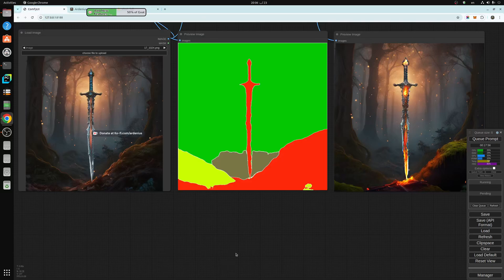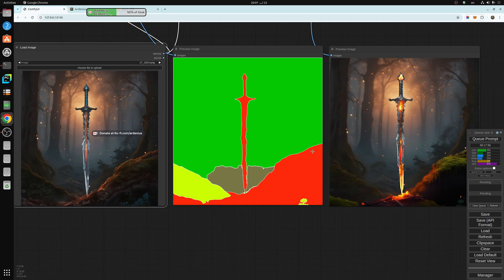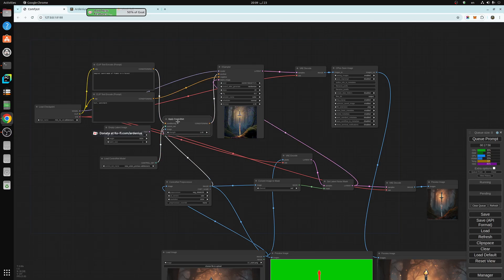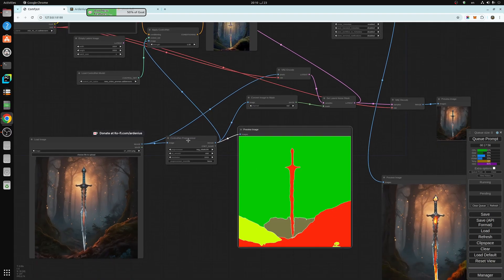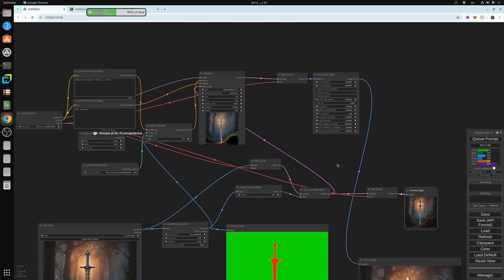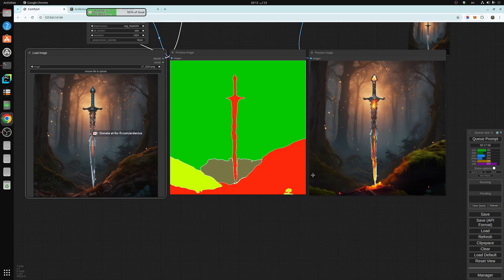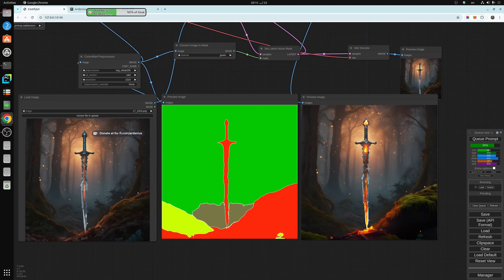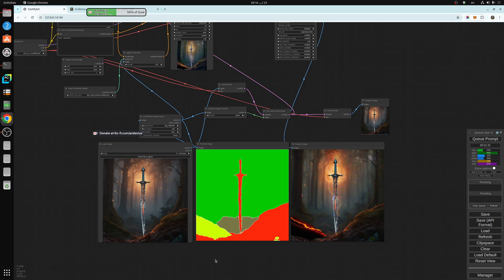ComfyUI Segment Controlnet Tutorial using union model